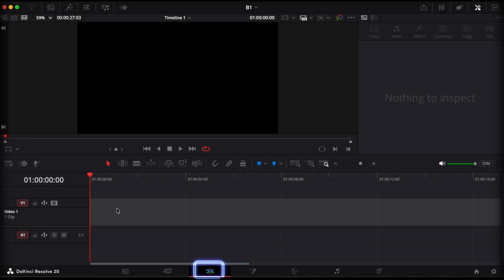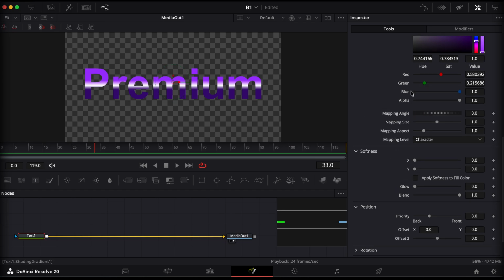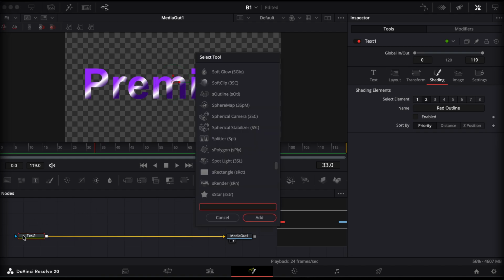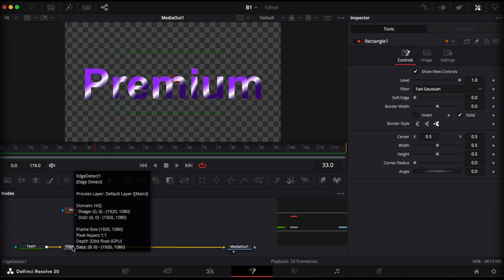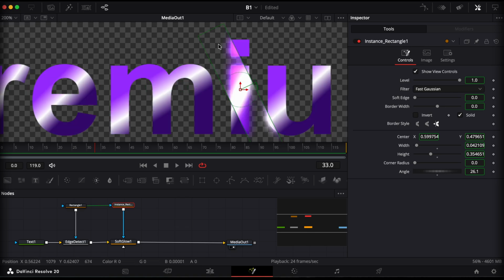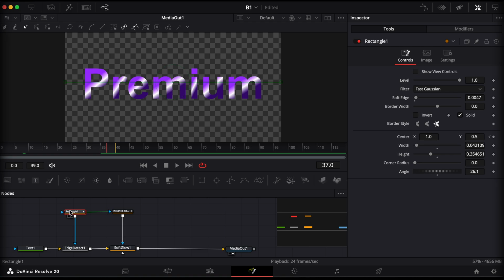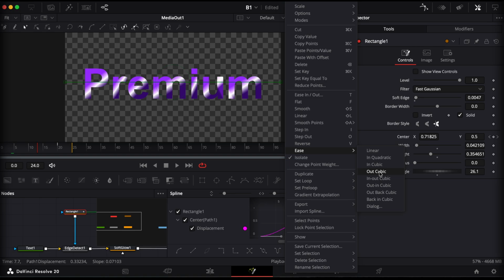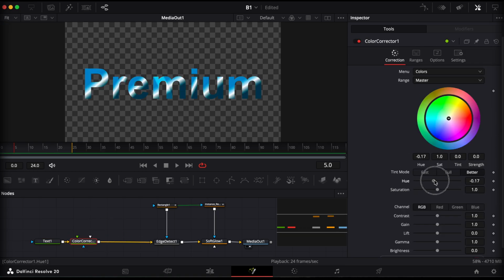Create Premium Shiny Text in DaVinci Resolve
1 Corinthians 10:31 — “Whatever you do, do it all for the glory of God.”